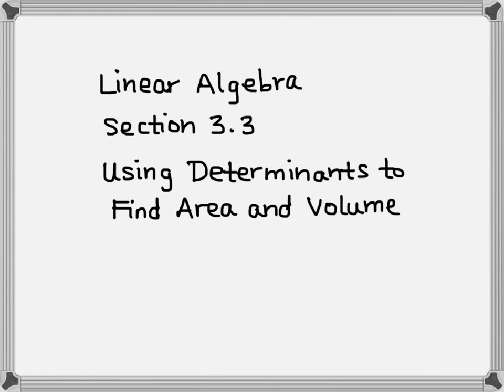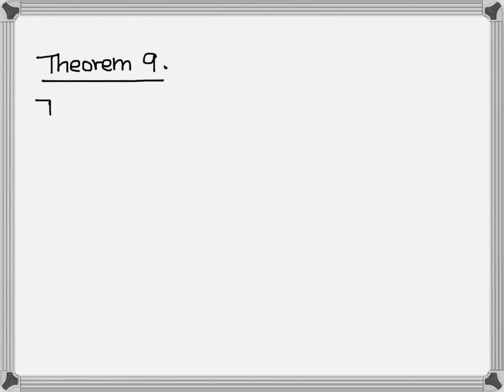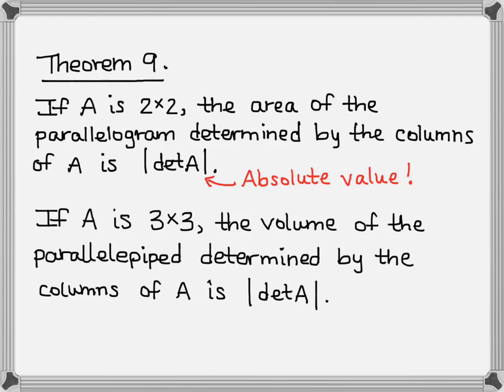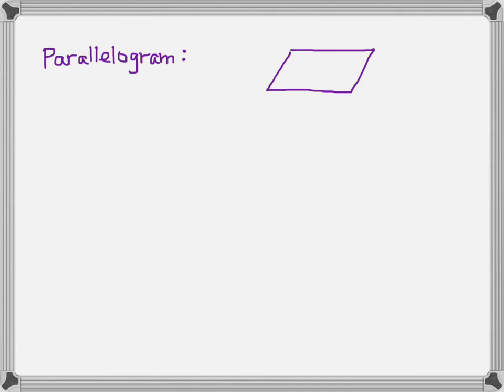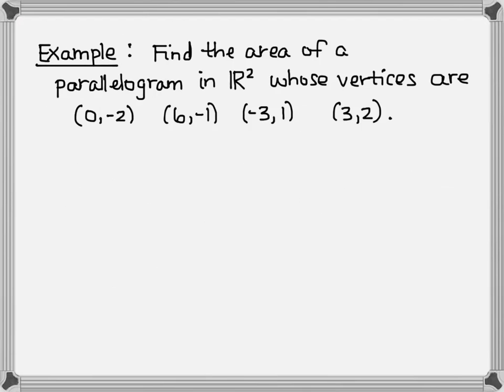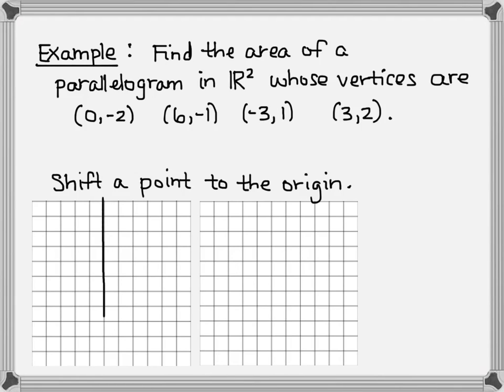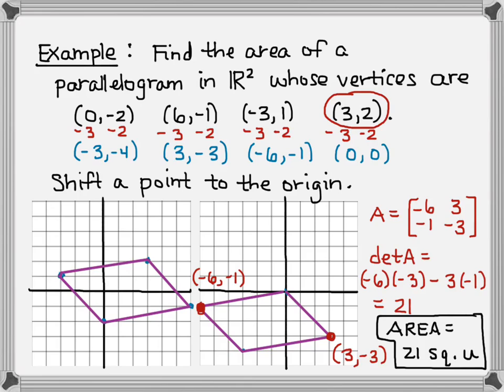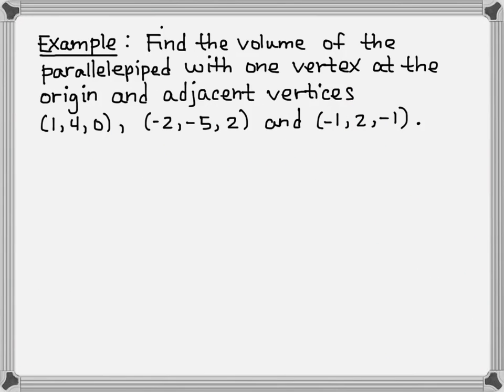Linear Algebra 3.3 Determinants, Area and Volume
We discuss how to apply determinants to find area and volume.